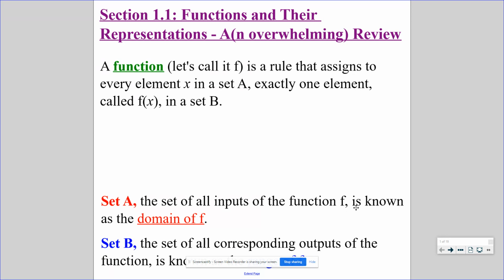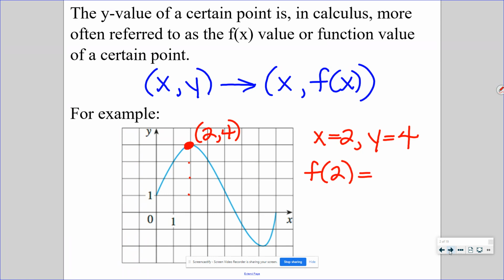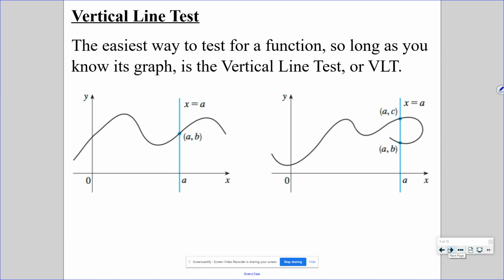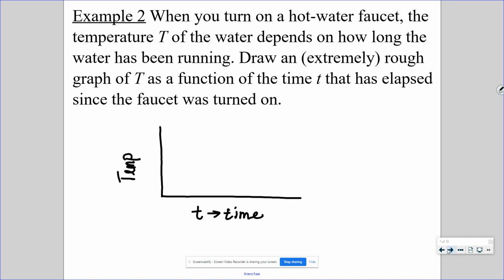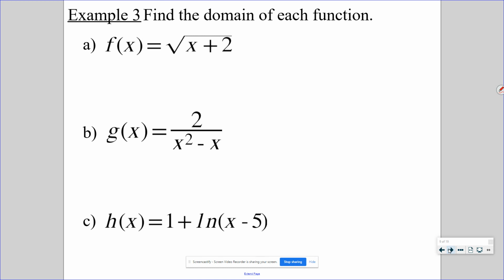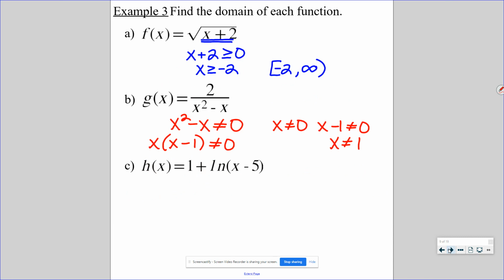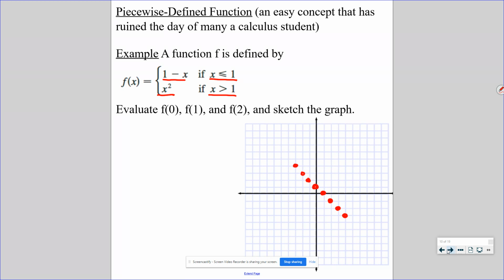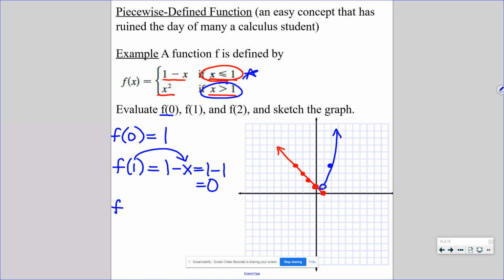Calc AB Lesson 1.1 (Part 1)